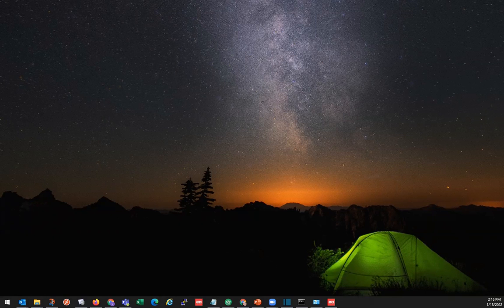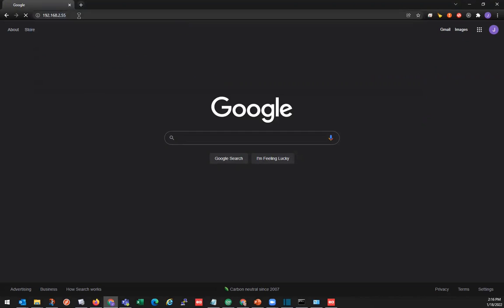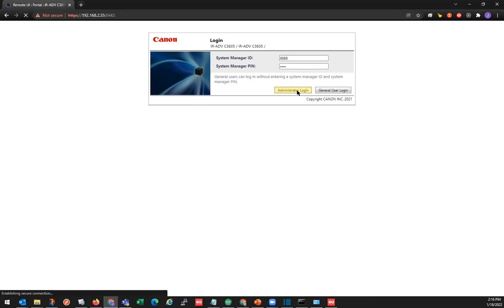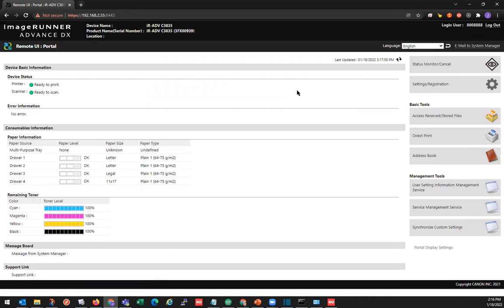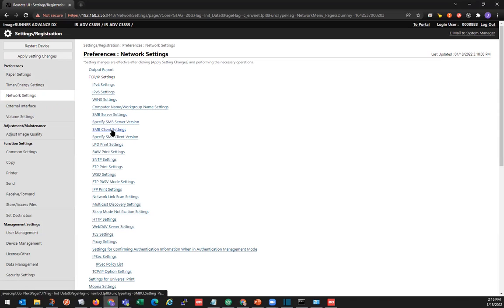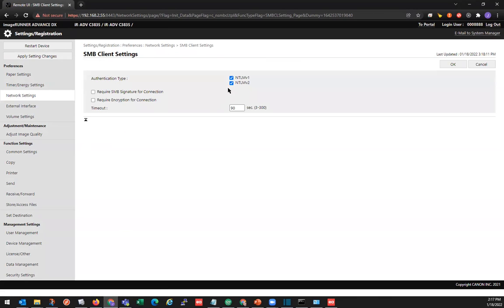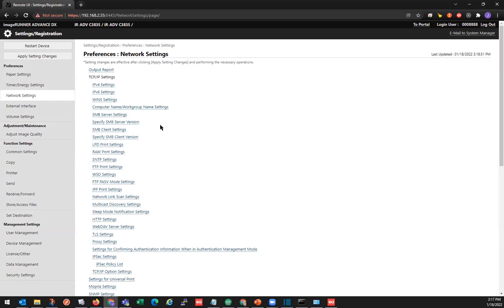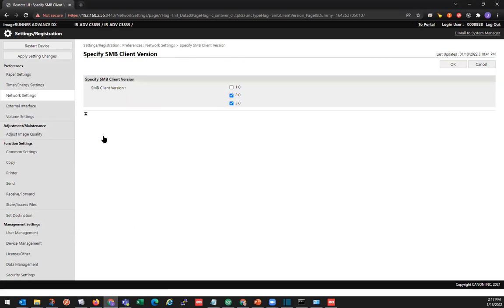SMB Security Canon MFP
Stewart Organization provides instructions for secure SMB configuration on Canon MFP to enable scan to file direct to client.
***You will need the System Manager ID and PIN, and the IP Address of the machine for these instructions. If you do not have the IP Address, please see the Get IP Address from Canon MFP video
Model used for video iR-ADV C3835.